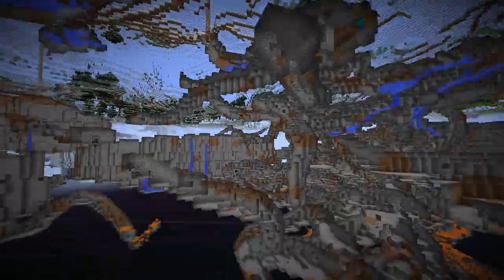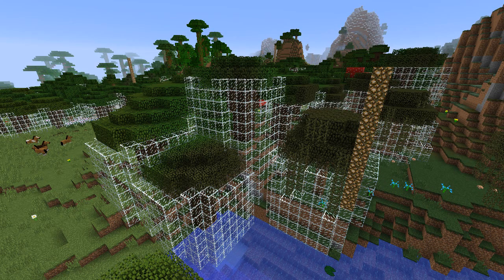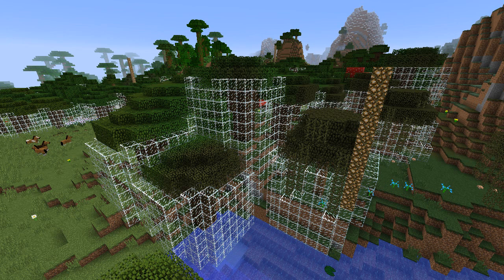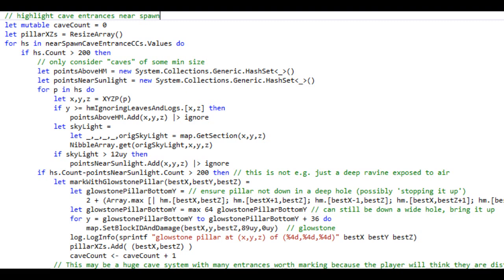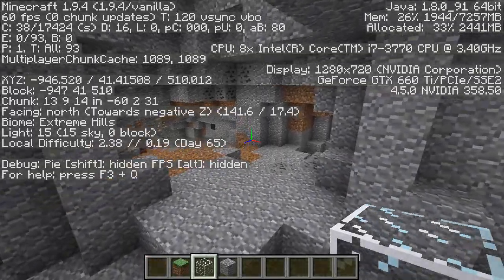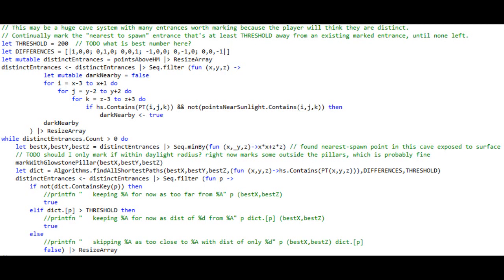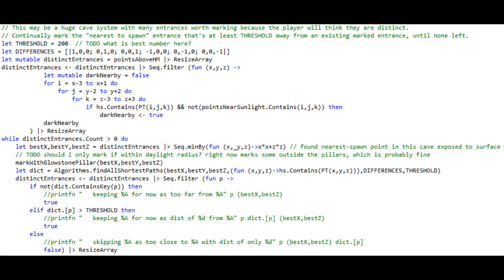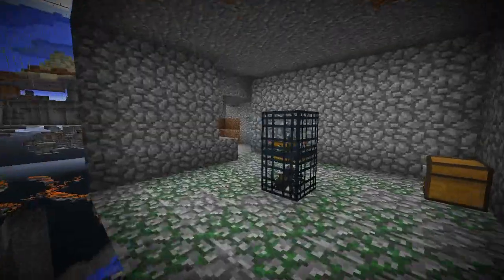Developer Commentary, Part 6 - Vanilla Swirl CTM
I start walking through my source code to describe how things are implemented.

In today's video, I talk about the many challenges of trying to do a simple thing - mark the cave entrances near spawn.

Vanilla Swirl CTM is a procedurally-generated open-world Complete the Monument (CTM) map for Minecraft 1.9, programmed by Dr. Brian Lorgon111.
Each map begins as a scoop of vanilla Minecraft terrain, and then Brian's algorithms add a randomized "swirl" of dungeons and loot chests, crafting a unique challenge.

If you like the map and want to support Brian's mapmaking, donations are appreciated: